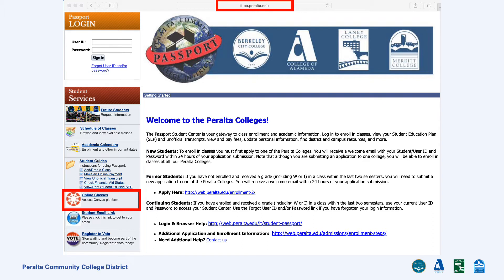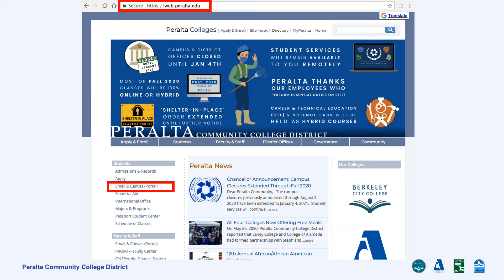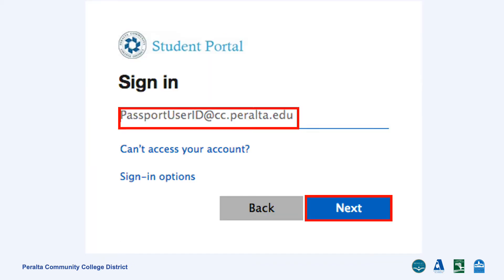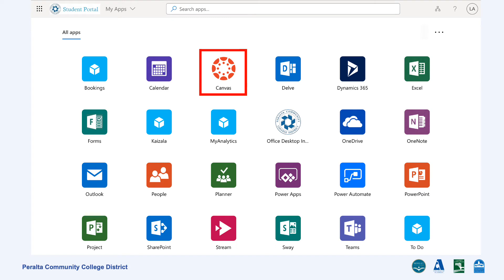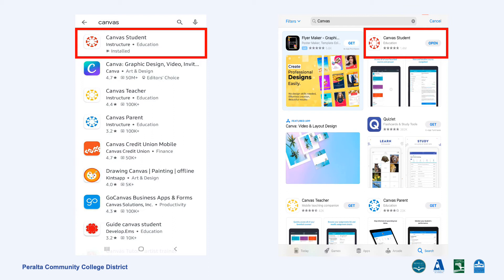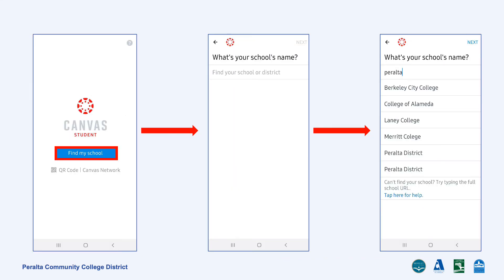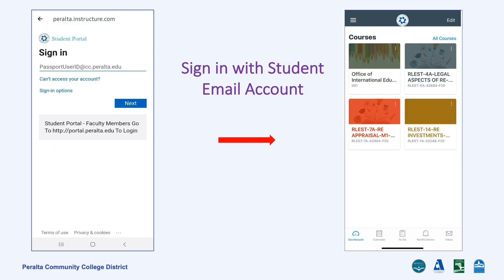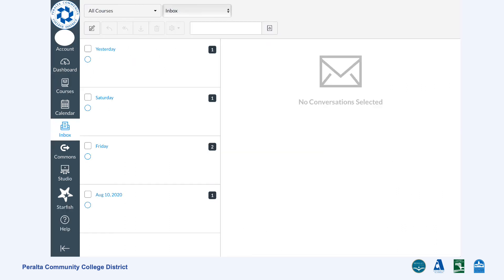How to Access Canvas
In this tutorial, we will go over the different methods to access Canvas, which is our online portal where our international student orientation and other online or hybrid classes you may register for is hosted.